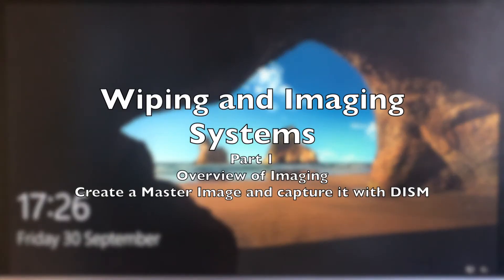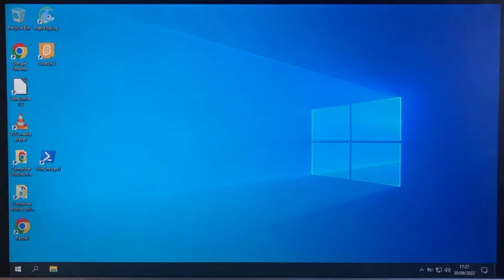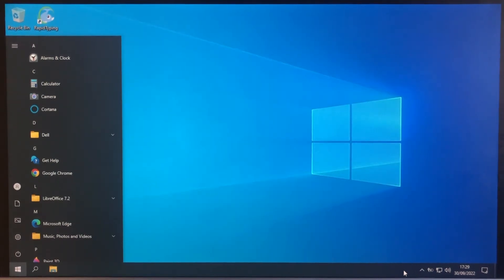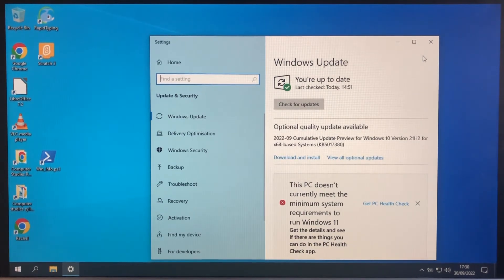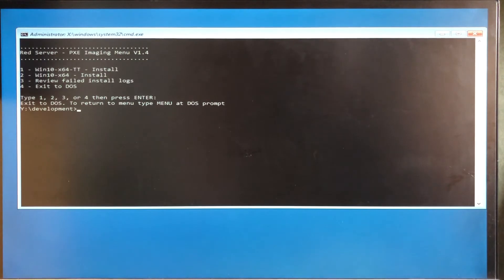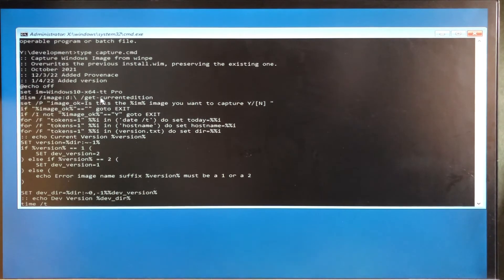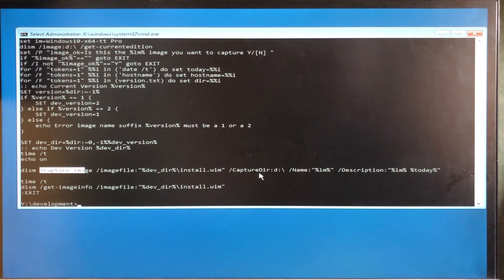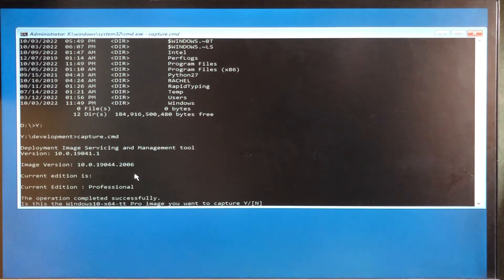Part1 Wiping and Imaging Computers - Overview and Capture of a Master Windows 10 Image using DISM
Capturing a complete and up-to-date Windows 10 image that will be used later to image systems duplicating the Master image.
Uses WinPE (Pre-execution Environment) and Microsoft DISM (Deployment Imaging and Servicing Manager)

Capture.cmd
:: Capture master image in install.wim
@echo off
set im=Windows10-x64-tt Pro
dism /image:d:\ /get-currentedition
set /P "image_ok=Is this the %im% image you want to capture Y/N "
if "%image_ok%"=="" goto EXIT
if /I not "%image_ok%"=="Y" goto EXIT
for /F "tokens=1" %%i in ('date /t') do set today=%%i
for /F "tokens=1" %%i in (version.txt) do set dir=%%i
:: echo Current Version %version%
SET version=%dir:~-1%
if %version% == 1 (
    SET dev_version=2
) else if %version% == 2 (
    SET dev_version=1
) else (
    echo Error image name suffix %version% must be a 1 or a 2

SET dev_dir=%dir:~0,-1%%dev_version%
:: echo Dev Version %dev_dir%
time /t
echo on

dism /Capture-Image /imagefile:"%dev_dir%\install.wim" /CaptureDir:d:\ /Name:"%im%" /Description:"%im% %today%"

time /t
dism /get-imageinfo /imagefile:"%dev_dir%\install.wim"
:EXIT

Append.cmd
:: Append Master Image to install.wim
@echo off
dism /image:d:\ /get-currentedition
set /P "image_ok=Is this the Windows10-x64 Home image you want to capture Y/[N]"
SET version=%dir:~-1%
if %version% == 1 (
    SET dev_version=2
    SET dev_version=1
) else (

SET dev_dir=%dir:~0,-1%%dev_version%
dism /get-imageinfo /imagefile:"%dev_dir%\install.wim"
set /P "image_ok=Is this the Windows10-x64 Pro image you want to append Y/[N]"
time /t
echo on

dism /Append-Image /imagefile:"%dev_dir%\install.wim" /CaptureDir:d:\ /Name:"Windows10-x64 Core" /Description:"Windows10-x64 Core %today%"  /ConfigFile:WimScript.ini
time /t
dism /get-imageinfo /imagefile:"%dev_dir%\install.wim"
:EXIT

Deploy.cmd
:: Switch current install.wim to a new one (without breaking anything)
:: version.txt has the current production version 1 or 2
echo off
SET version=%dir:~-1%
if %version% == 1 (
    SET new_version=2
    SET new_version=1
) else (

SET new_dir=%dir:~0,-1%%new_version%
:: echo Next Version %new_version%
echo Do you want to replace
dir %dir%\install.wim
echo with
echo.
dir %new_dir%\install.wim
set /P "image_ok=Are you sure Y/[N] "
echo OK
echo %new_dir% [CHANGEME] version.txt
:EXIT
[CHANGEME] to greater than sign which is not allowed in youtube!!